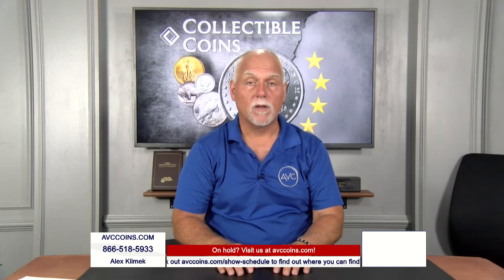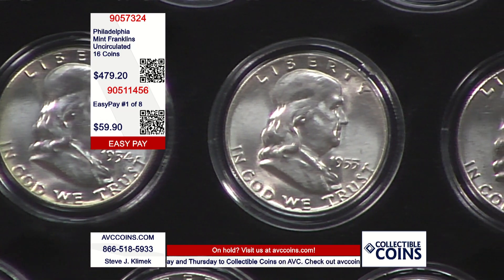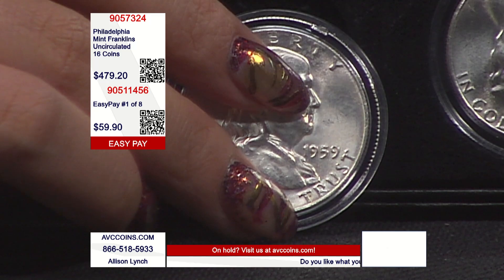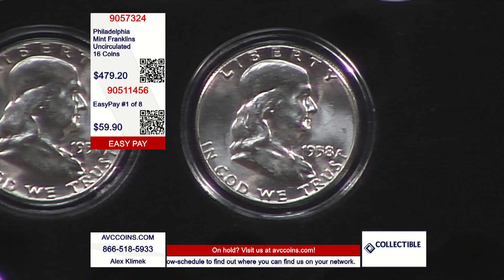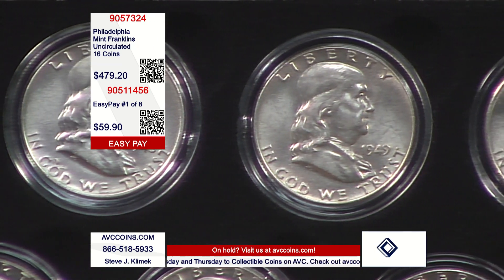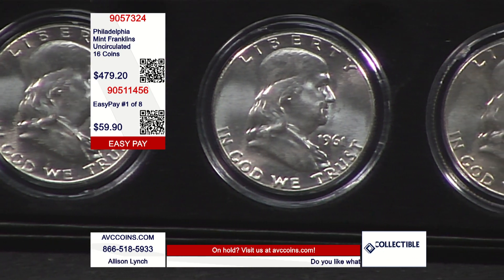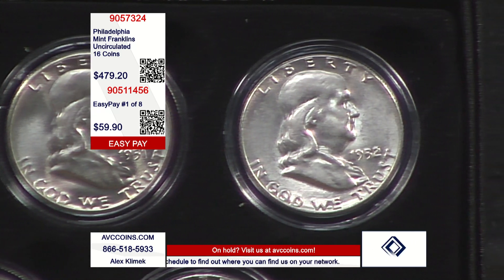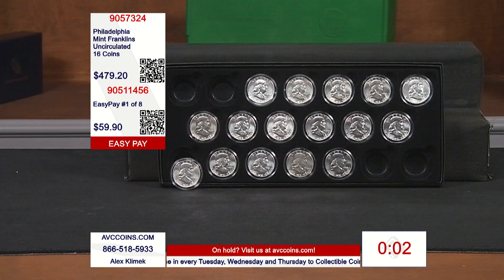All Philadelphia Mint Franklins - Uncirculated - 16 Coins